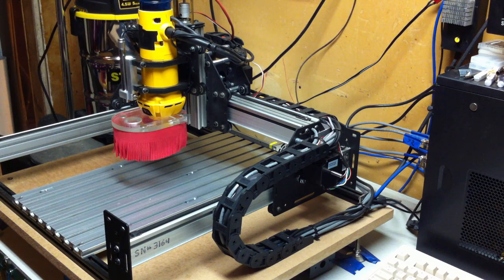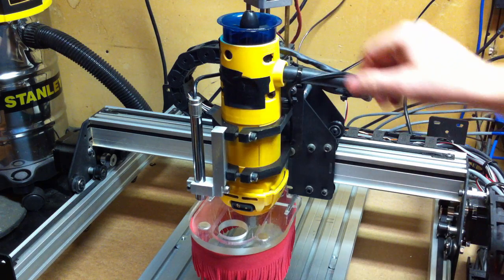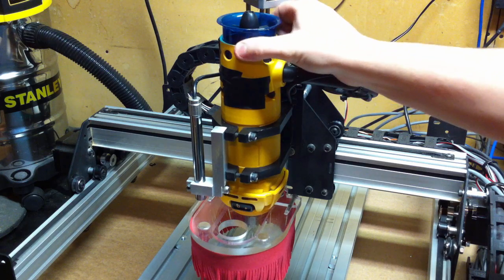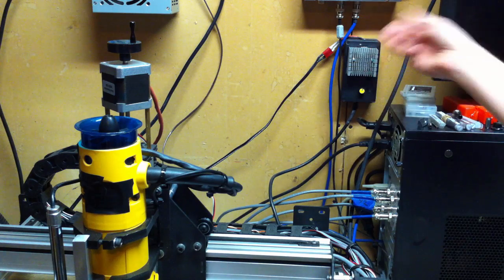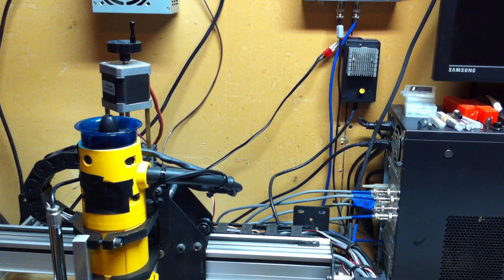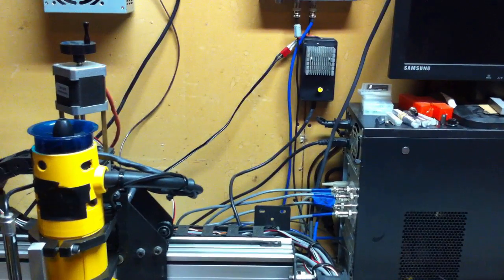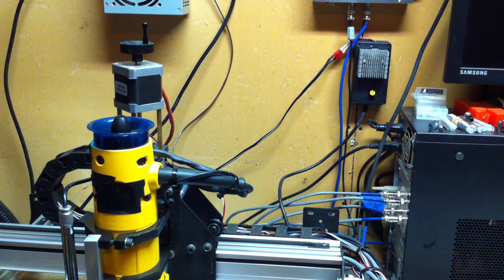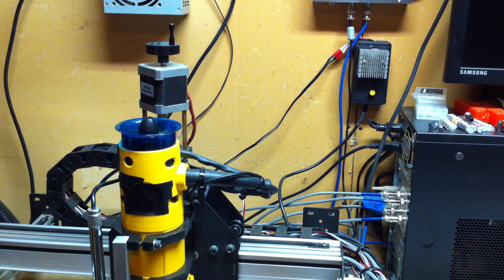ShapeOko 2: Drag chain, and something a little crazy.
This video is basically just a show and tell of a couple different modifications I've added to my machine. The drag chain is fairly benign, but I got a little crazy fabricating an alternative method of cooling my router when it is running at lower RPM.
Hopefully, you find this video entertaining at the least, and maybe it will inspire you to add something insane to your machine as well.